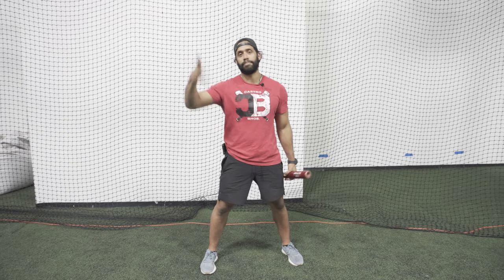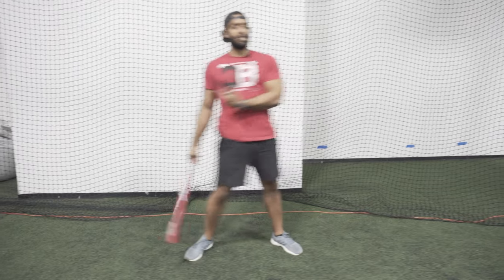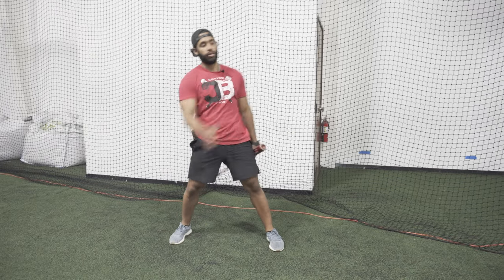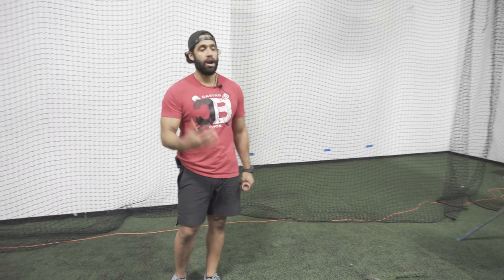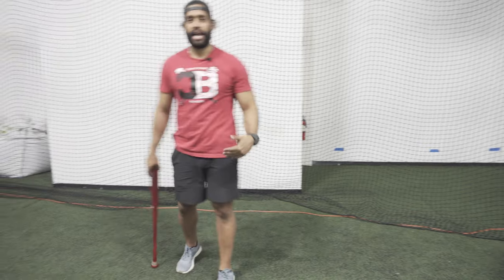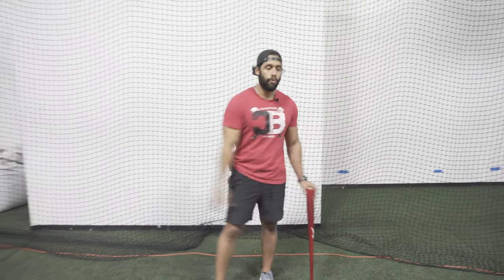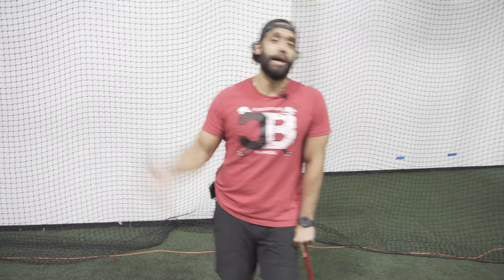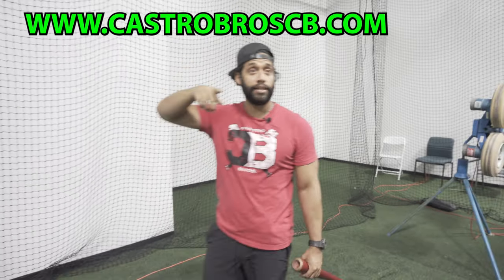HOW TO TURN YOUR BACK LEG!?